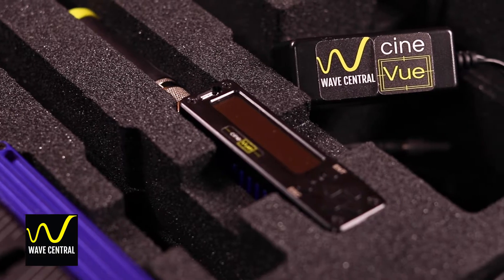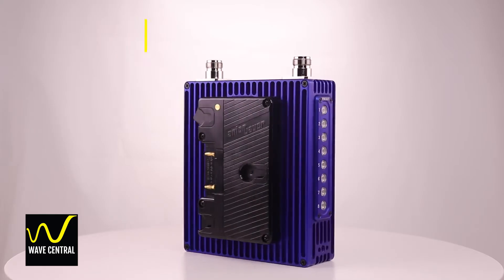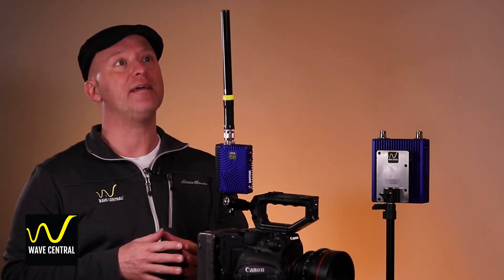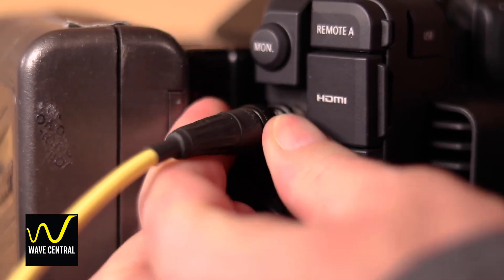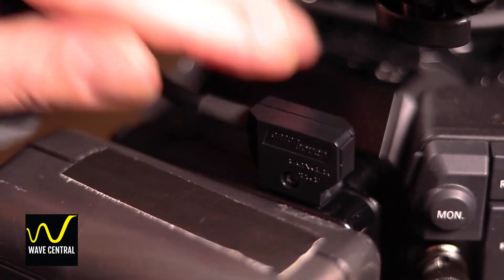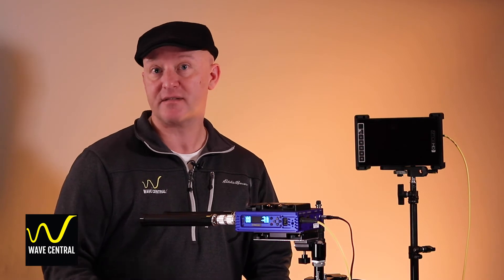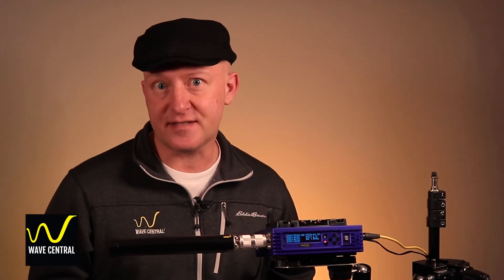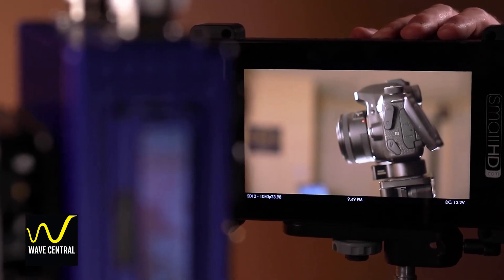How-To Setup Your cineVue Wireless Camera System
So -- you just received your cineVue wireless camera system and want to know how to set it up for the first time? Great! We created this video so you can take a few minutes BEFORE your next shoot to watch this video, follow along step-by-step, and learn how to make pictures with the system, right out of the box! Give us 10 minutes, and you’ll have the cineVue making wireless video in no time!